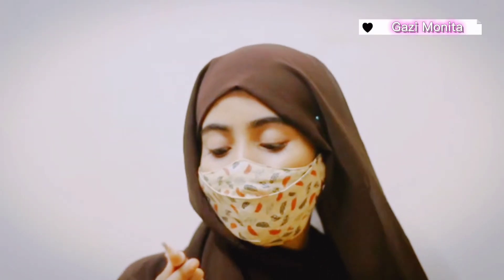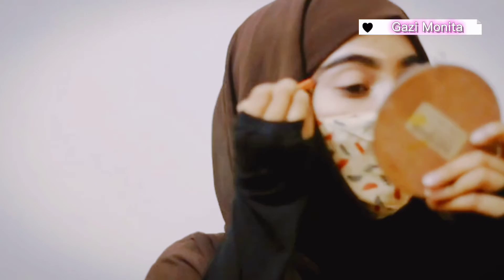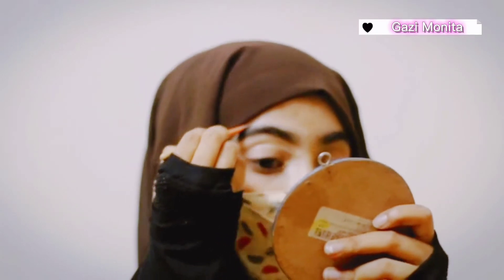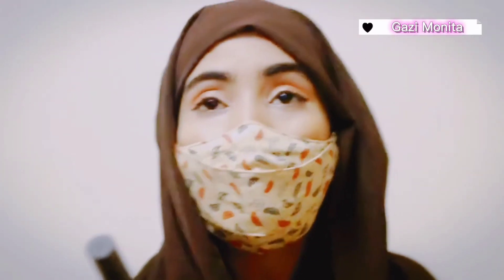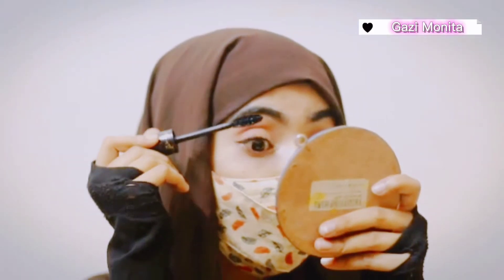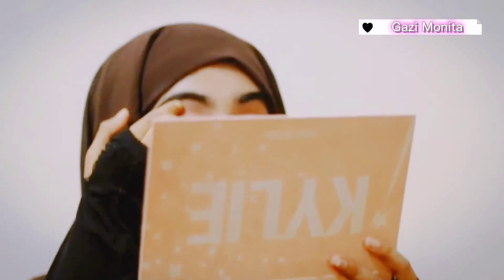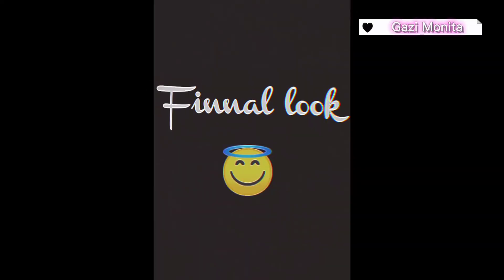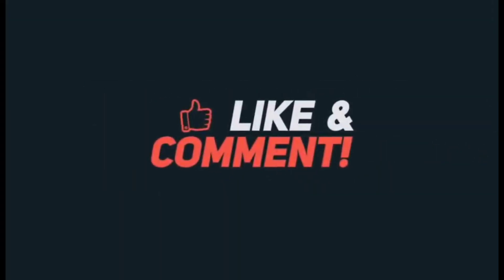My simple Eye makeup tutorial|| Eid special|| Gazi monita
My easy &simple eyemakeup tutorial,i love this tutorial😍😍...